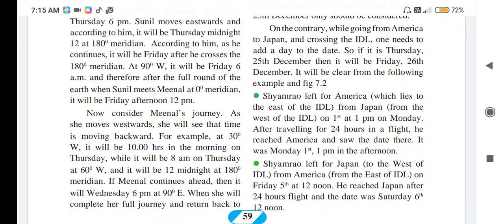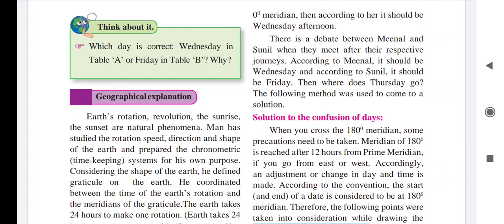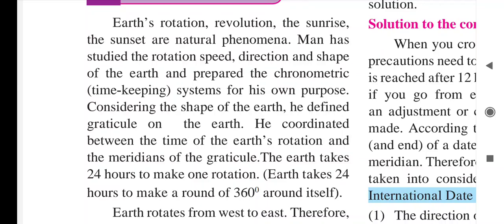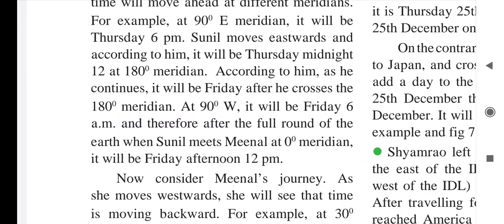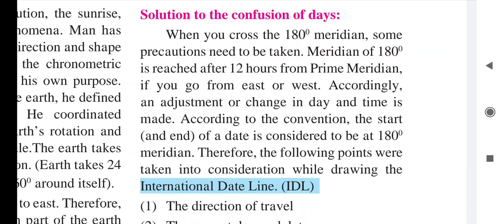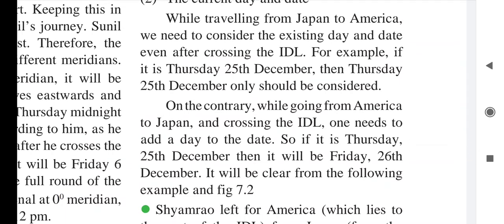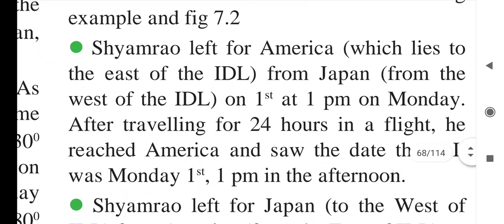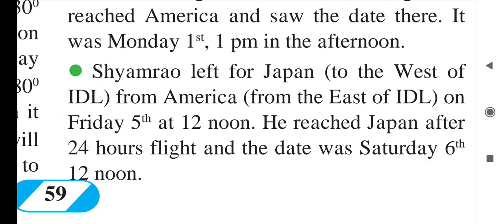International date line part 2